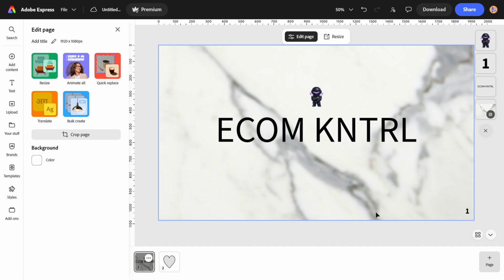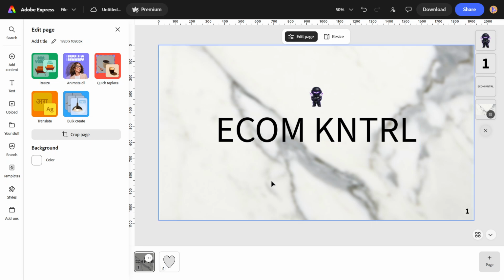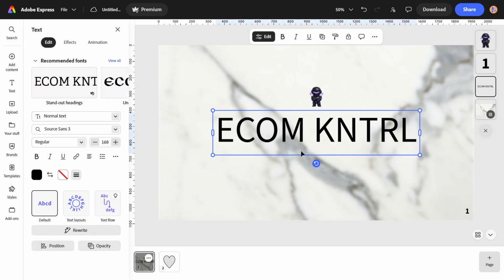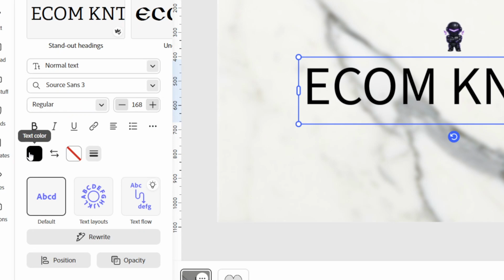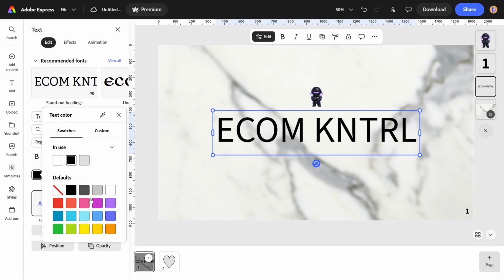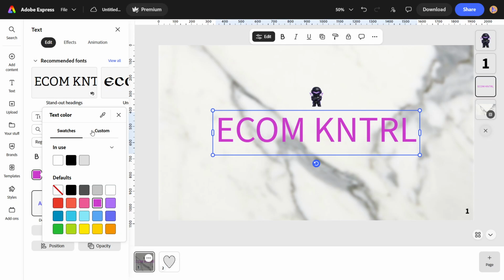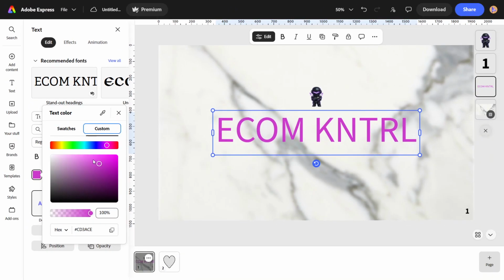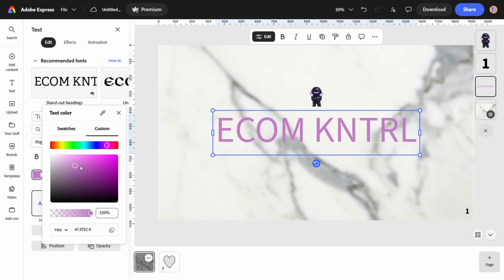How to Change Text Color in Adobe Express (2026) | Step-by-Step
In this tutorial, you'll learn exactly how to change text color in Adobe Express using the most current method available. Whether you're designing social graphics, promotional banners, or branded content, getting your text colors right is essential. This guide walks you through selecting your text, locating the color options panel, applying a custom color or hex code, and saving your design. No design experience is needed — the steps are straightforward and work with the latest version of Adobe Express. This is the updated method, so you won't run into outdated menus or missing features. If you've been struggling to find where the text color settings are, this video clears it up fast. Watch the full walkthrough and start creating polished designs today.